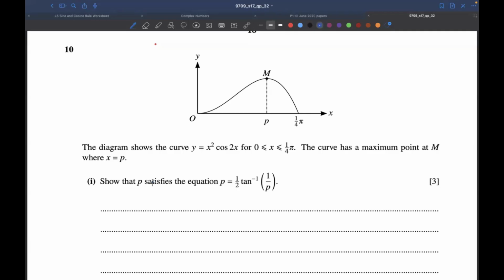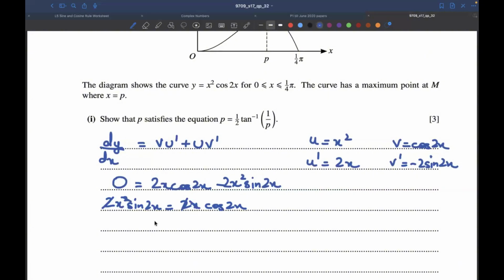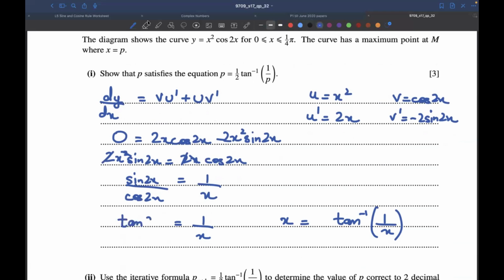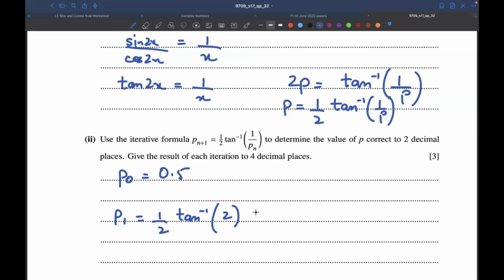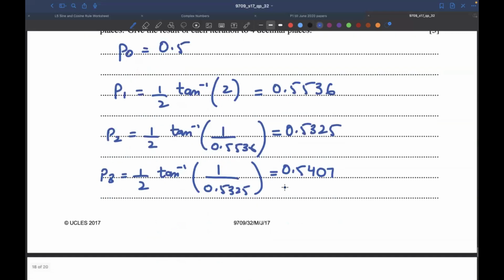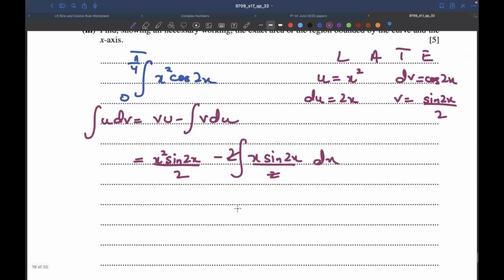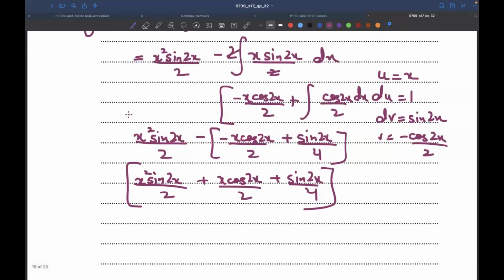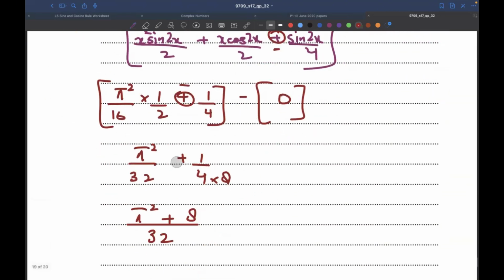A level Mathematics P32 Q10 May/June'17 | Step by step working